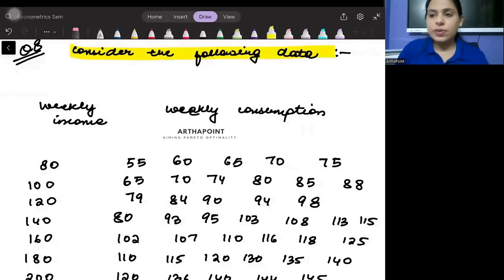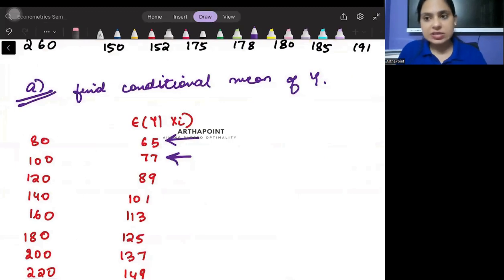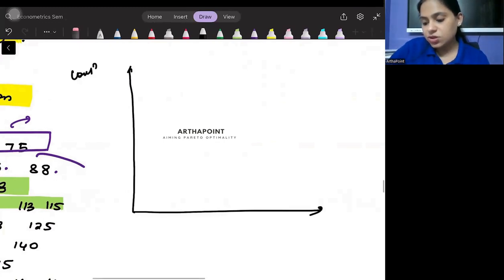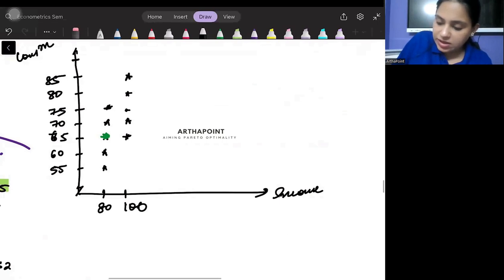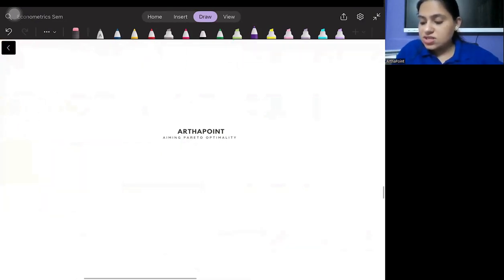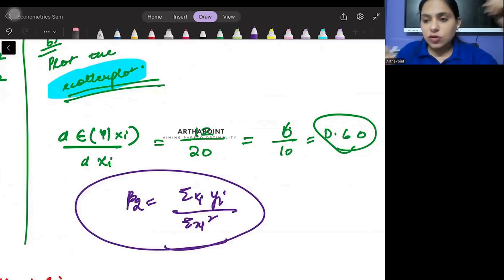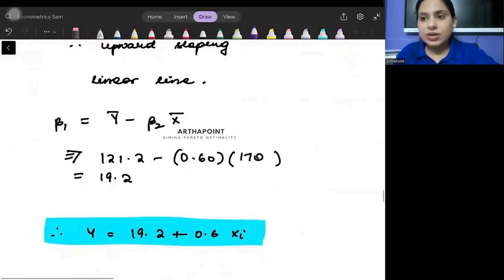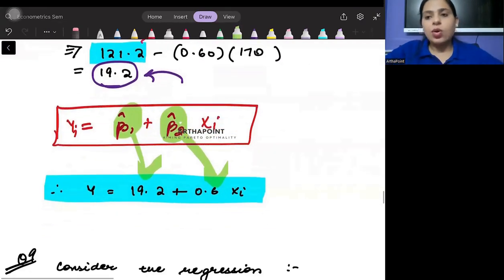Q8 | Ch : 2 | Introductory Econometrics Sem 4 Coaching | BA (H) Economics Delhi University Coaching